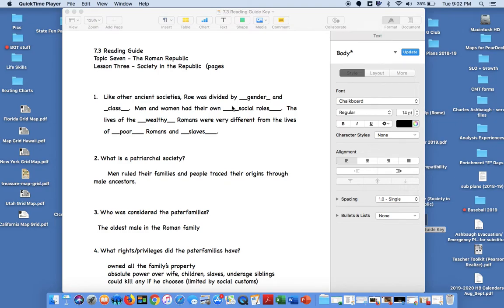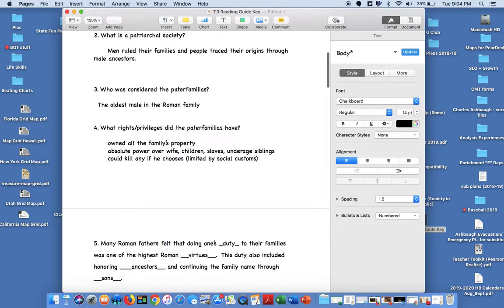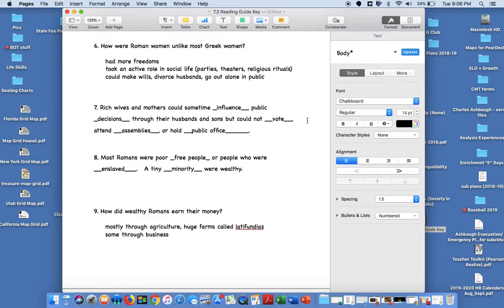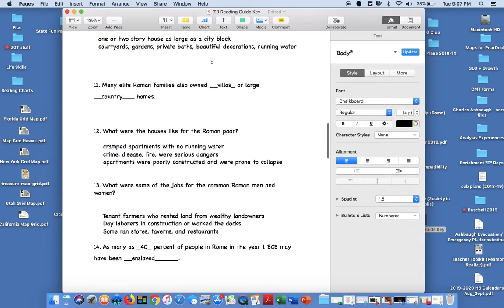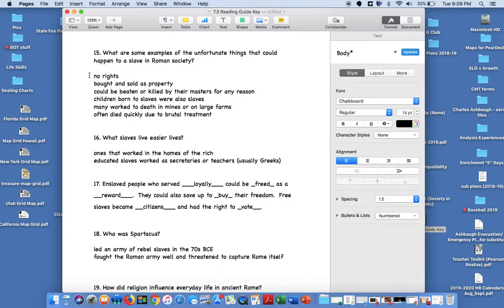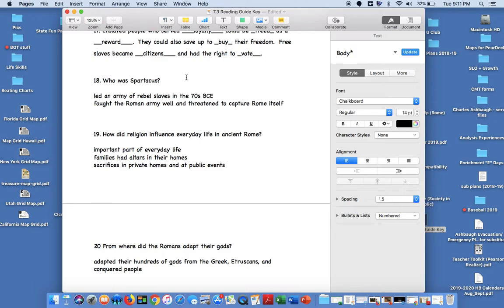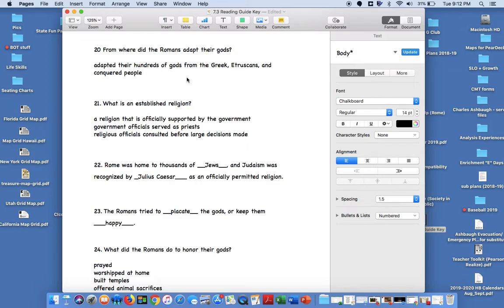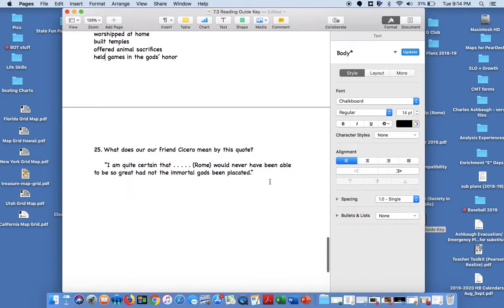7.3 Reading Guide Video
Mr. A hit the finer points on 7.3 Reading Guide, The Society of The Roman Republic.